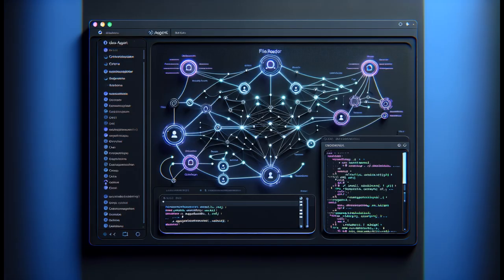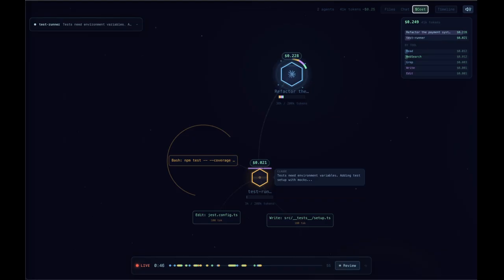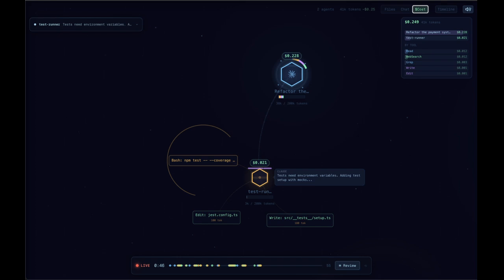See Exactly What Claude Code's AI Agents Are Doing Live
AgentFlow turns Claude Code's multi-agent orchestration into a live visual flow diagram. No more black-box debugging — see every sub-agent in real time.

AgentFlow is an open-source TypeScript tool that hooks into Claude Code's SDK events and renders a live, interactive graph of every agent, every handoff, and every status change — as it happens.

In this episode you'll learn:
- How AgentFlow visualizes multi-agent orchestration in real time
- What it can't do (no execution control, no persistence, Claude Code only)
- Realistic future features: session recording, per-node metrics
- Why observability is the missing layer in agentic AI development

Timestamps:
00:00 The black box problem
01:30 What AgentFlow actually does
04:00 Real limitations
06:00 What it could realistically become
08:00 Why this tool exists

00:00 The black box problem
01:30 What AgentFlow actually does
04:00 Real limitations
06:00 What it could realistically become
08:00 Why this tool exists